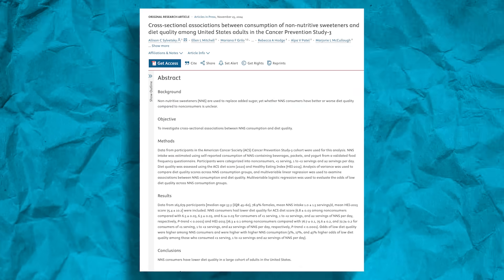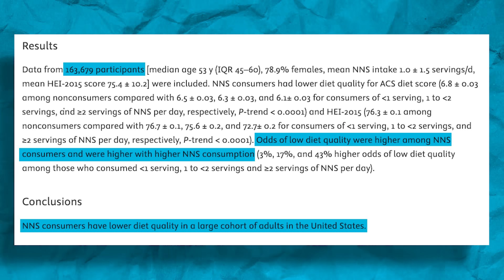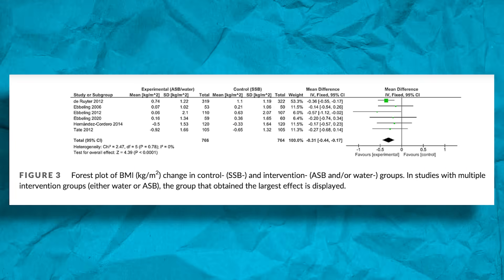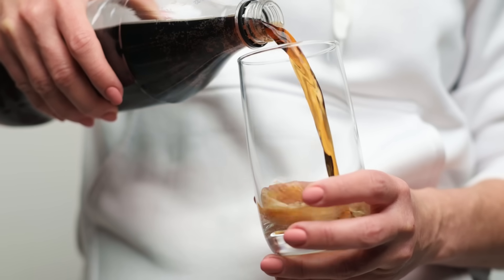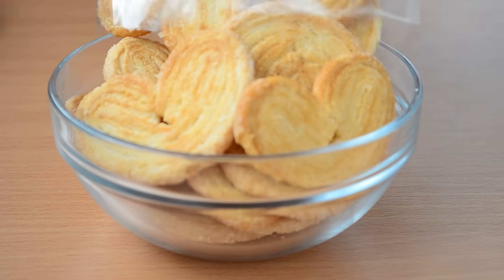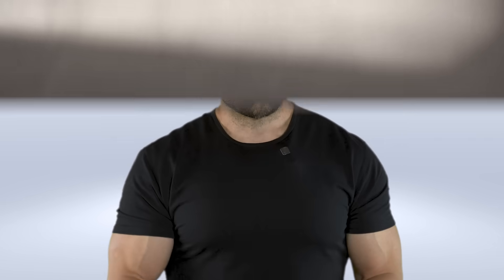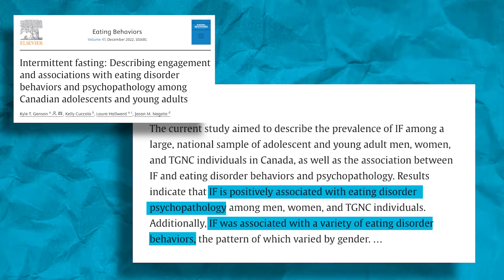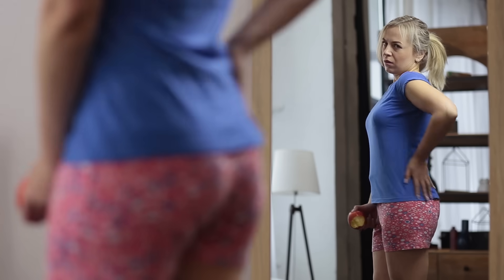Artificial Sweeteners Ruin Your Diet? | Educational Video | Layne Norton PhD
One of the common criticisms of artificial sweeteners (AS) is that they are just as bad as regular sugar & can still make you fat. To that end, people who make these claims often cite epidemiological data demonstrating an association between AS & body fat levels/poor metabolic health (PMID: 28716847). This has led people to claim they can make you fat… but the HUMAN. RANDOMIZED. CONTROLLED. TRIALS show the opposite. People who take in AS in place of regular sugar LOSE bodyfat (PMID: 32216045) & actually lose a bit more body fat than those people who replace sugar sweetened beverages with water

So what gives? Why do the studies show a difference? It all boils down to study design. Cohort & cross-sectional studies have no intervention, they cannot prove causation… only associations. But associations can be very flawed and have other variables that affect them. Whereas randomized controlled trials are designed so other variables & bias are minimized & you can be more confident that any difference in the groups is due to your treatment & not other variables or bias

A new study (PMID: 39603533) shed more light on the reason why there were differences in study outcomes. This study demonstrated that people who consume higher levels of AS have worse overall diet quality. It is the poor diet quality that makes people gain bodyfat, not the AS. This is a case of reverse causation. That is, AS do not make people fat. Poor diet quality makes people fat, & people who are overweight or obese are more likely to try to diet & therefore more likely to try to sub in AS in place of sugar sweetened beverages

AS are a useful tool if you want to lose weight but they will not do the work for you. If you don’t work to improve your overall diet quality & lifestyle they are unlikely to make a big difference